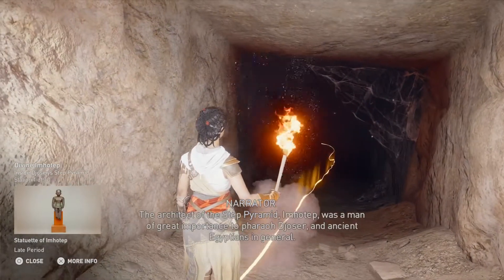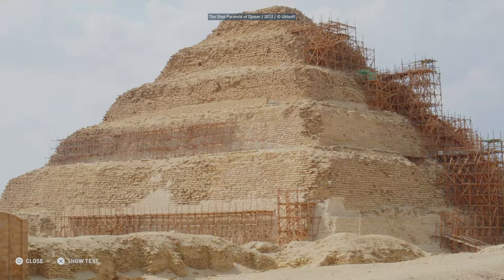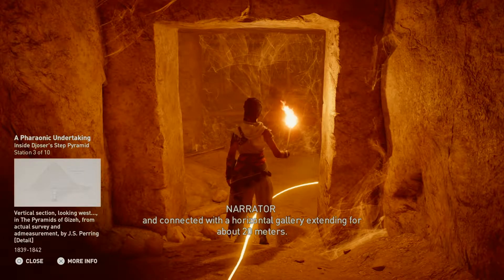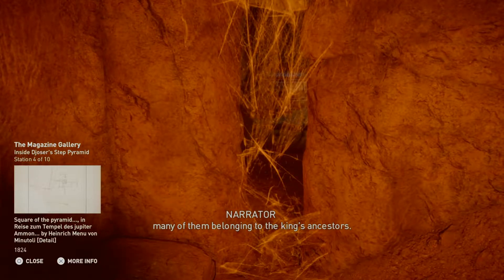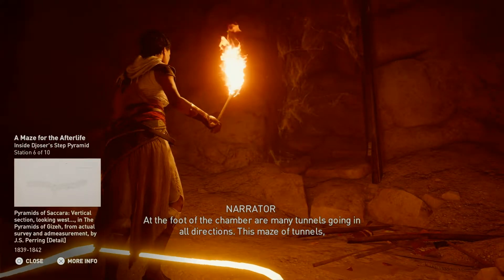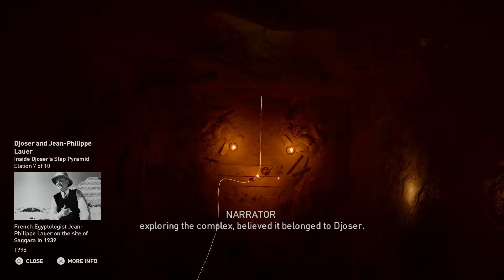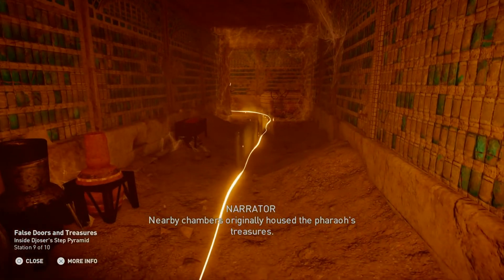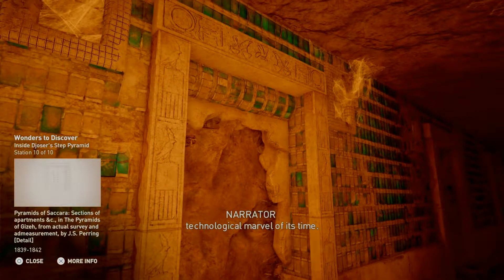Insde the djoser step pyramid assassins creed discovery tour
Inside The First Pyramid The Djoser Step Pyramid With Aya Assassins Creed Origins Discovery Tour